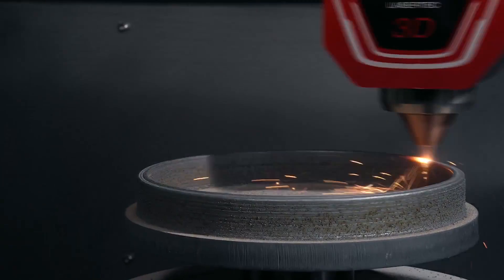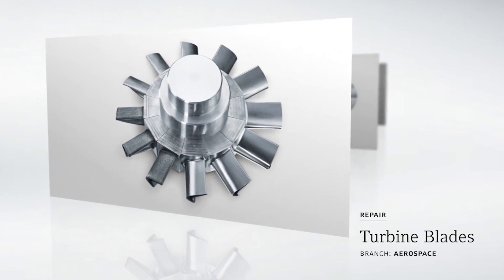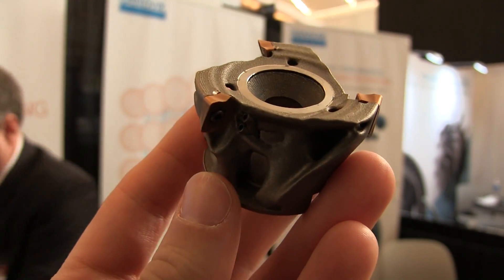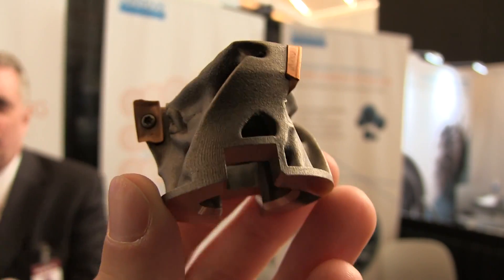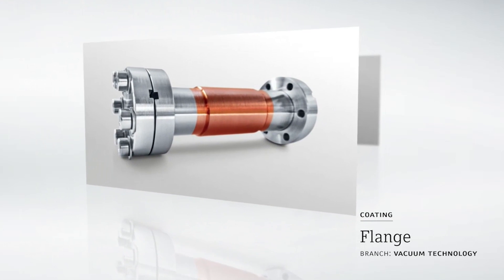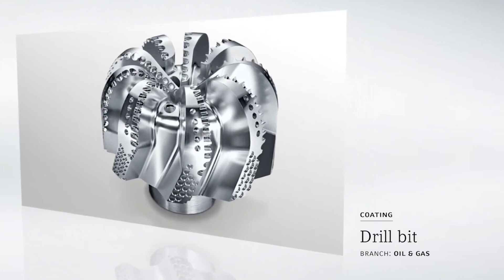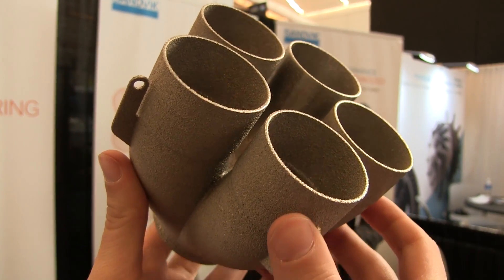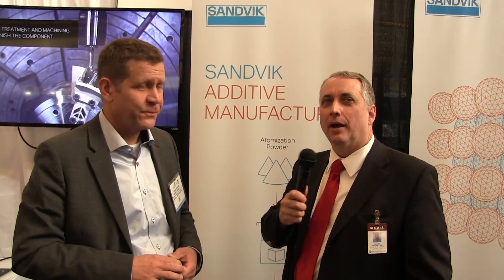Tapping into the Benefits of Additive Manufacturing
Sandvik expert sees cost savings and possibilities in the previously impossible using additive manufacturing. Read the original article